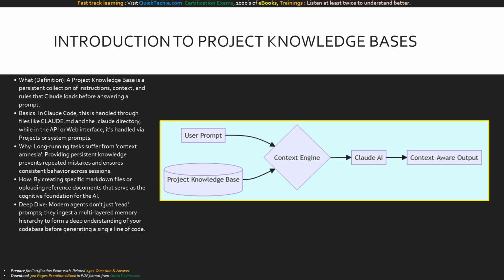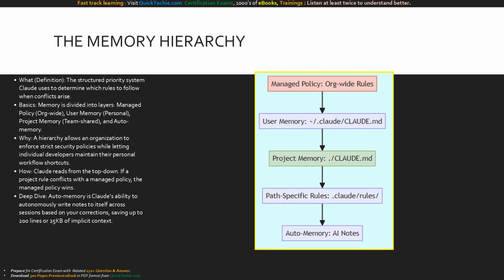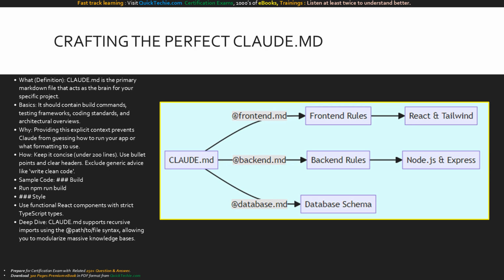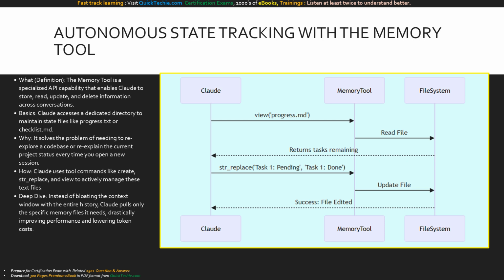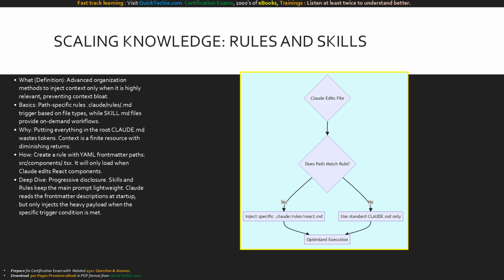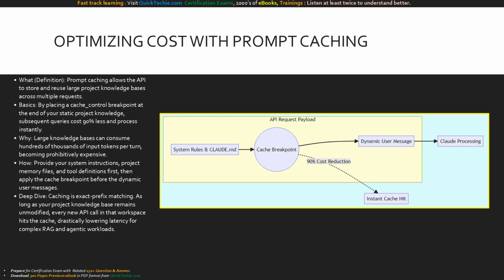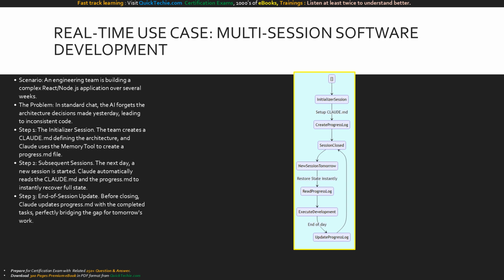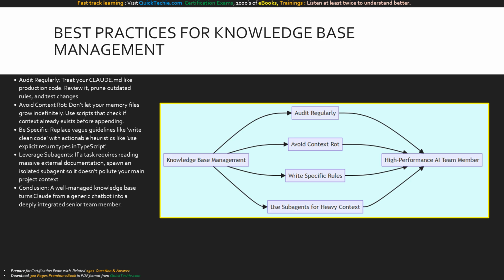Module 41 Project Knowledge Bases Equipping Claude for Long Term Success